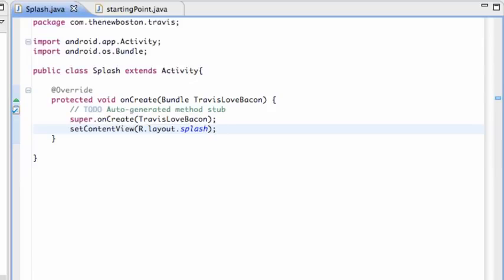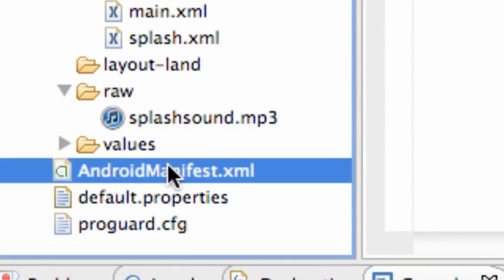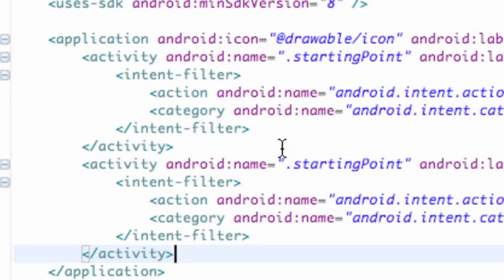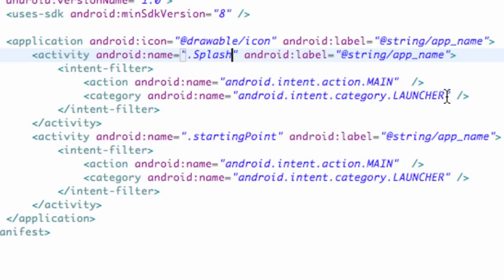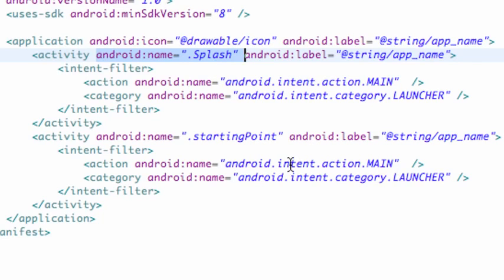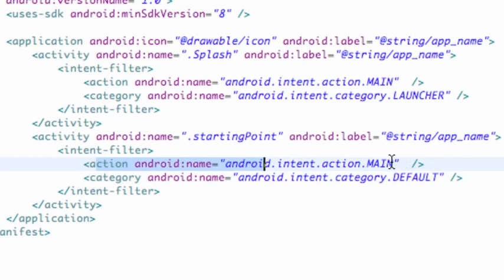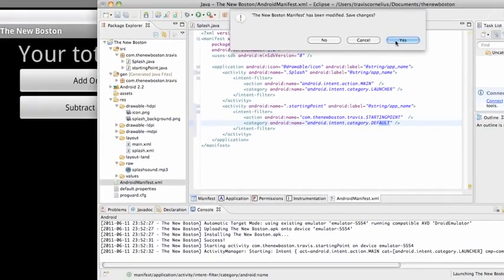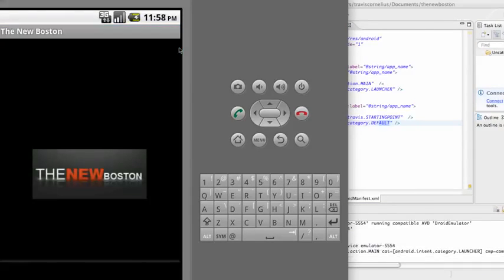Android Application Development Tutorial 013 Introduction to the Android Manifest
Introduction to the Android Manifest